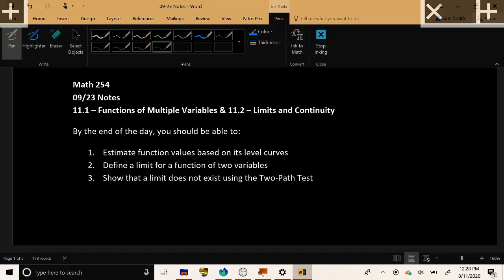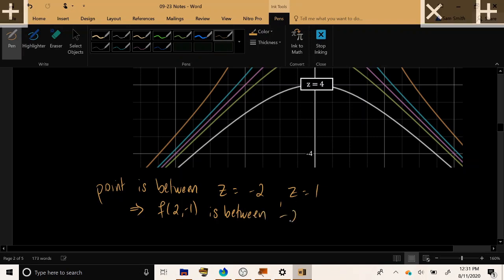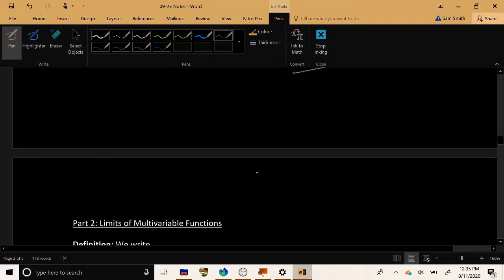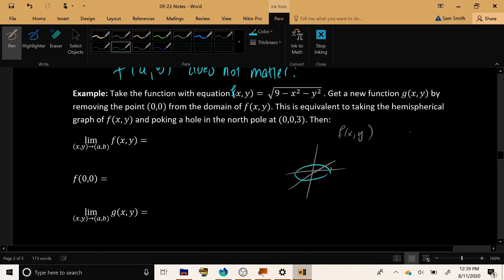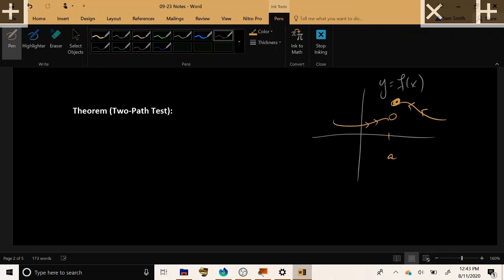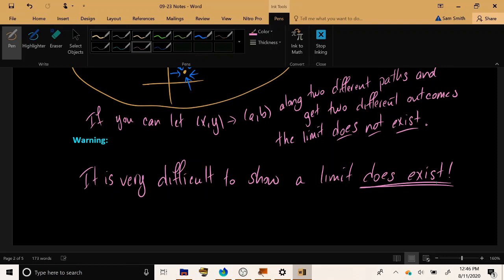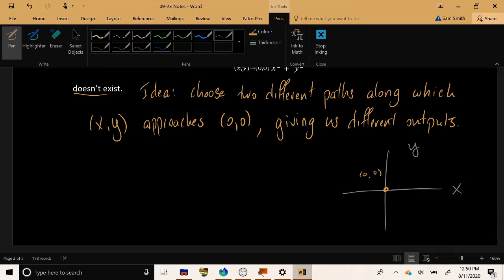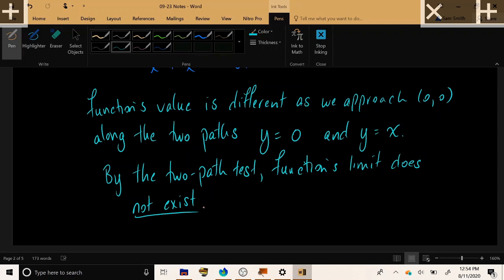Calculus IV - 03 - Estimating using Contour Maps, Two-Path Test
00:00 Introduction
01:34 Estimating Using Contour Maps
07:50 Definition of Limit
14:35 Two-Path Test Introduction and Discussion
21:17 Two-Path Test Example